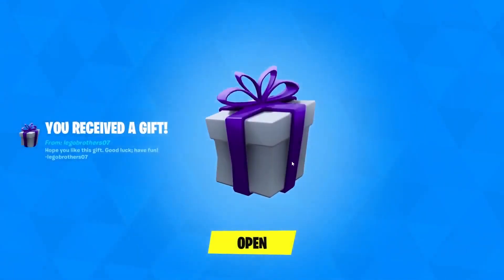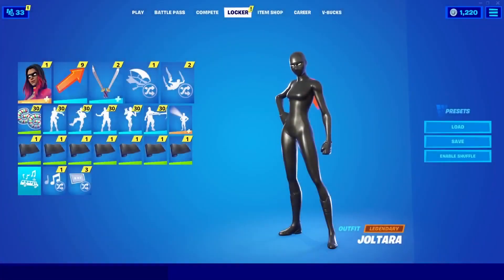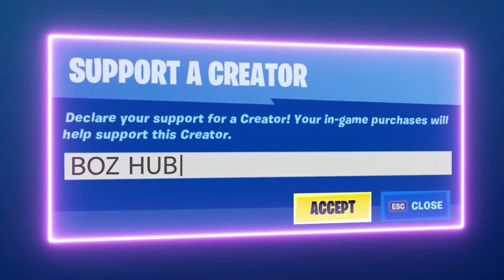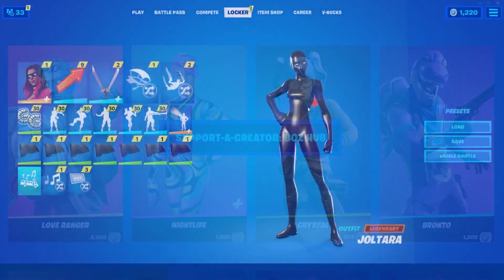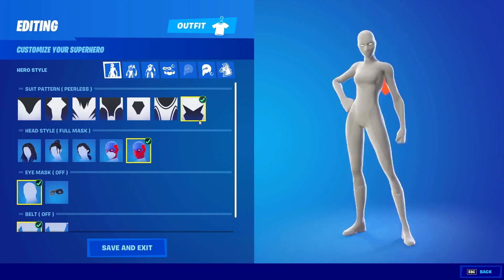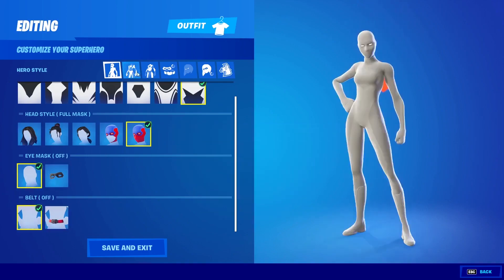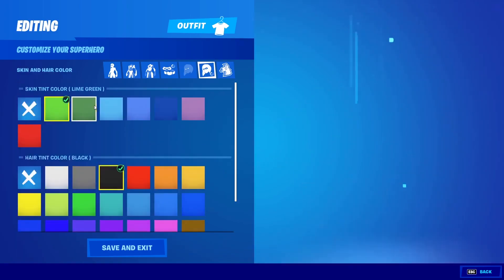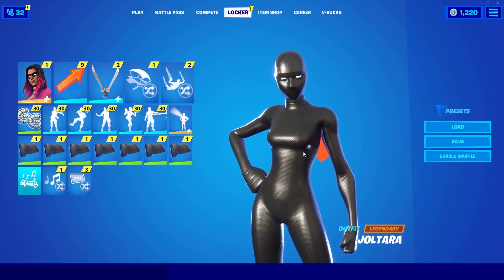How to get ALL WHITE and ALL BLACK Superhero Skins in Fortnite! (AFTER UPDATE)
What's up guys, in this video I talked about how to get all white and all black superhero skins in Fortnite! After a recent new Fortnite update today, the superhero skins were changed so you can no longer make them fully black or white. In this video, I showed a Fortnite superhero skins glitch that allows you to get all black and all white superhero skins in Fortnite including how to make black on black superhero skins glitch Fortnite & how to make white on white superhero skins glitch Fortnite!